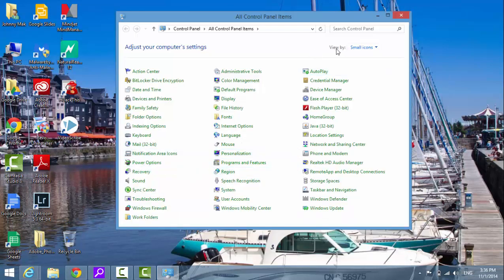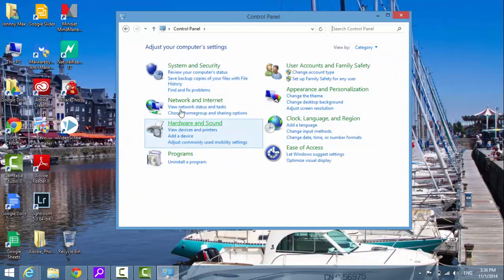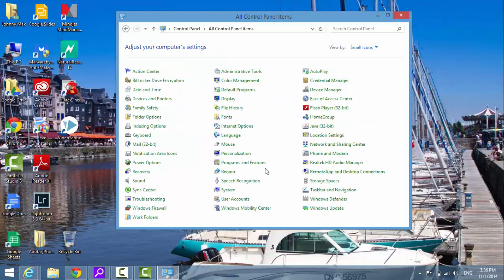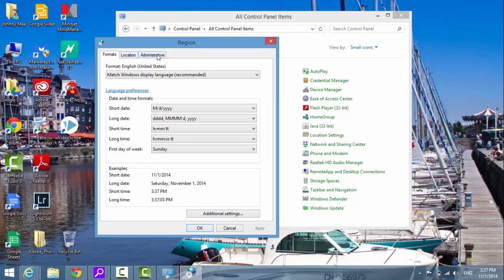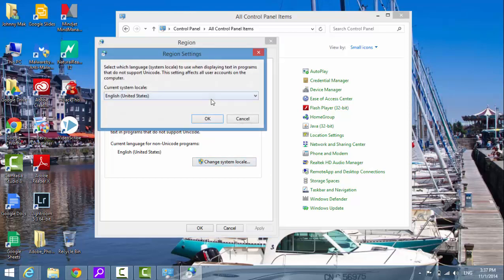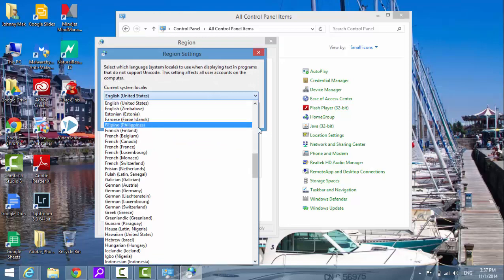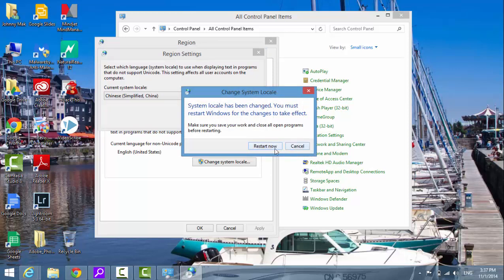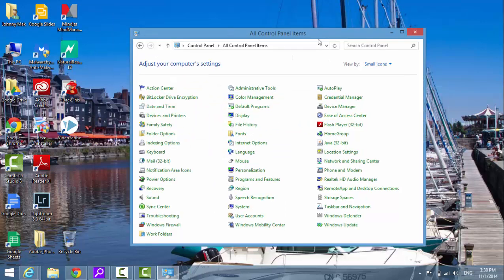How to Change System Language in Windows 8.1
System Locale Language, Windows local language, Windows 8.1 Language